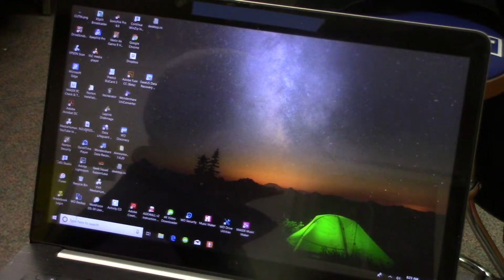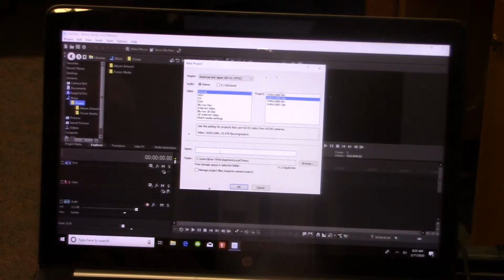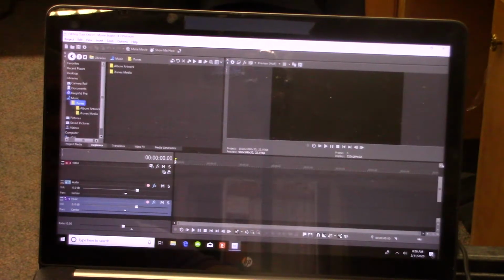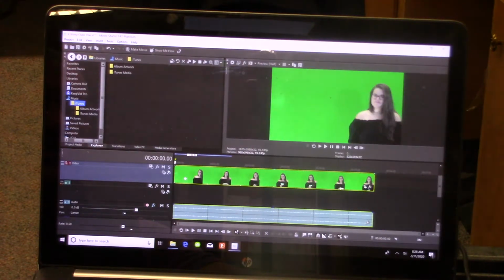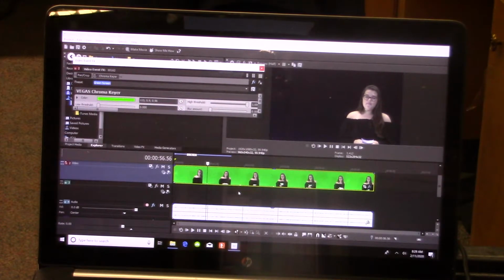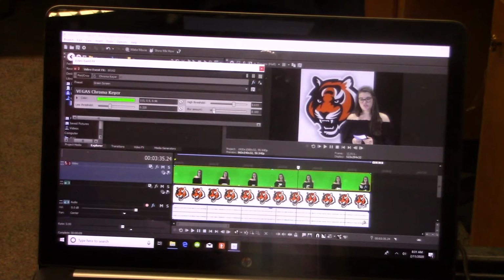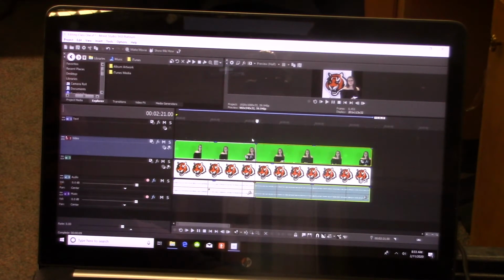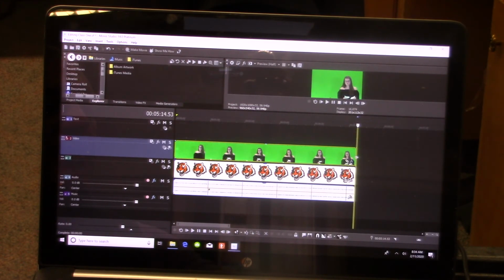Move Student Platinum Video Editing Lesson #1